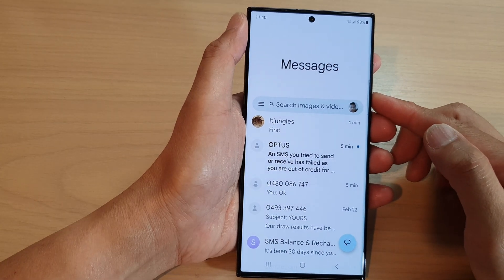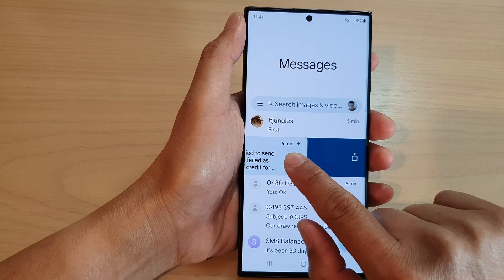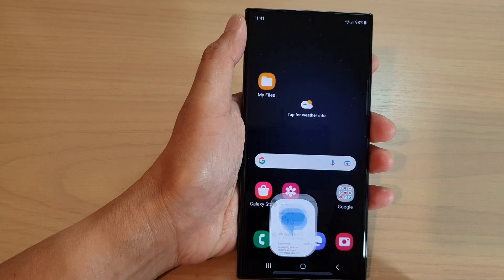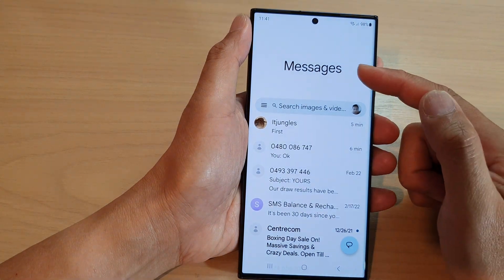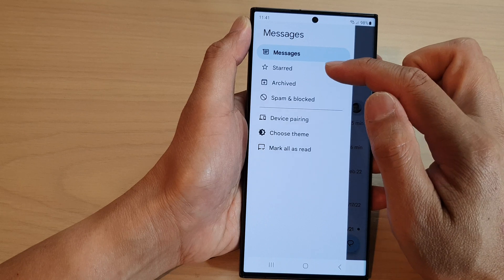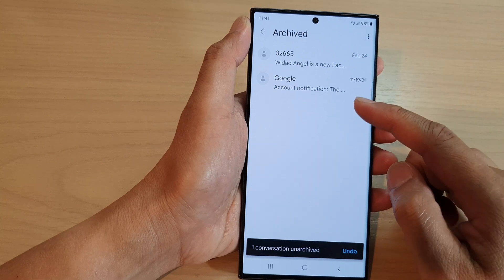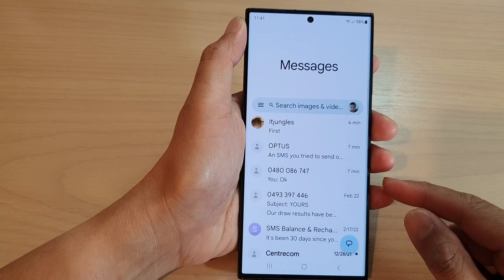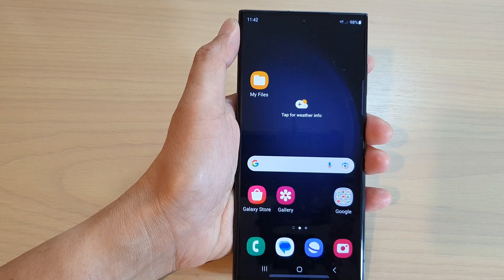Galaxy S23's: How to Find & View Your Archive Text Messages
Learn how you can find and view your archive Text Messages on the Samsung Galaxy S23/S23+/Ultra.